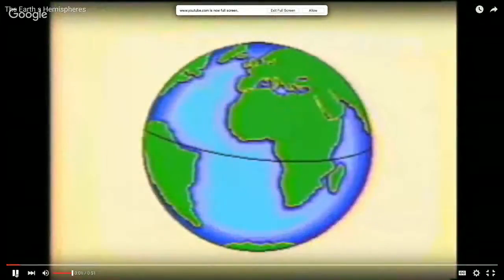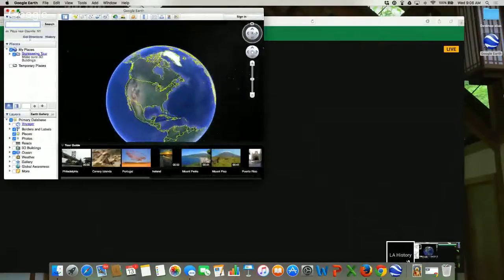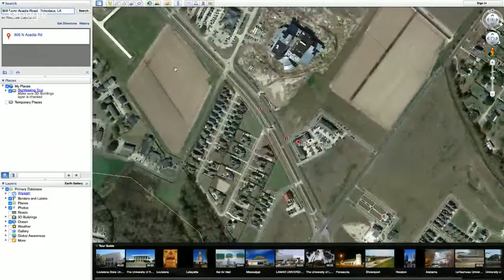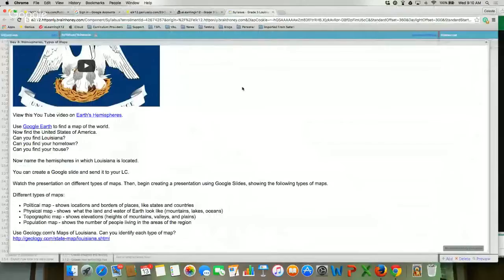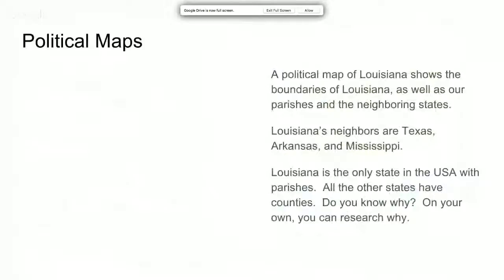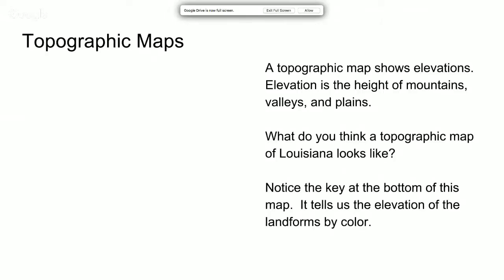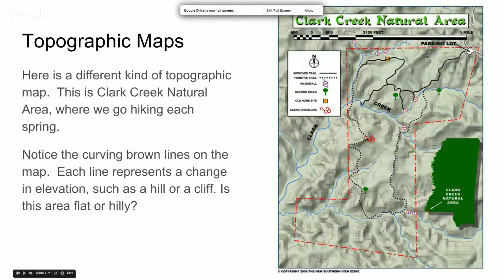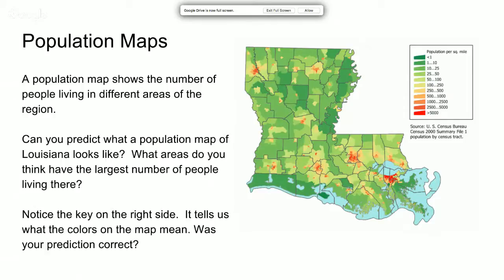Day 3 Maps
Four Different Kinds of Maps